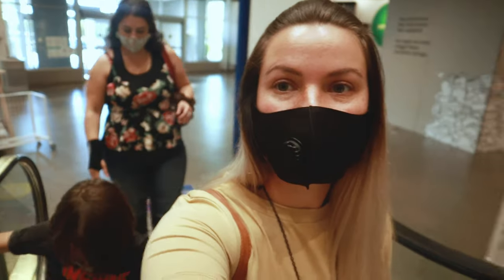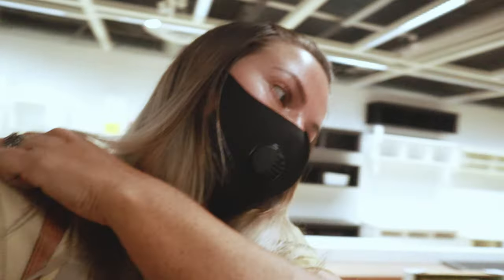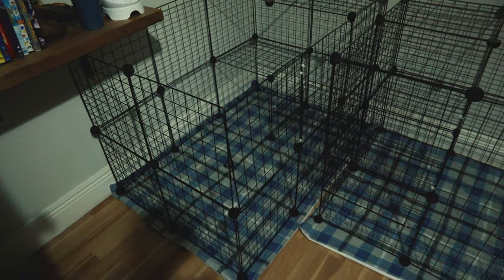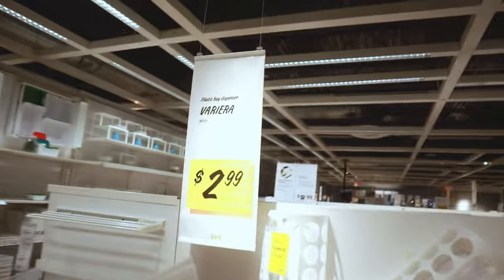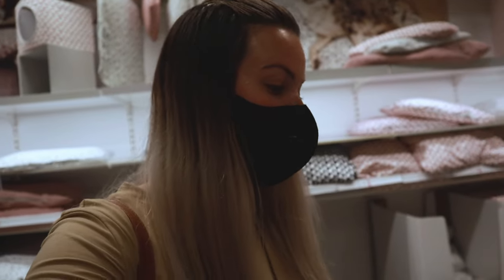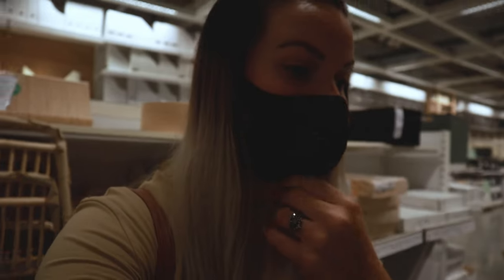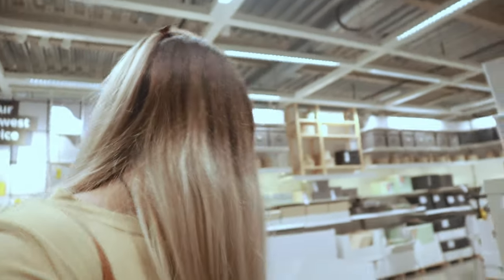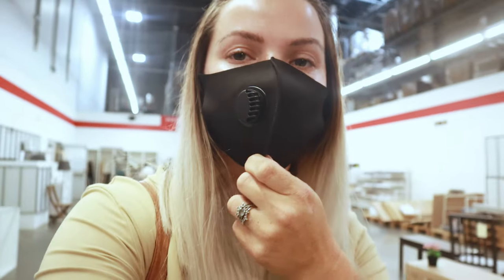Things You Can Buy at IKEA For Rabbits | IKEA for Rabbits 2021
We got our first rabbits and while we were in the area we decide to hit up IKEA as there are a lot of goodies there that can be repurposed to be used for rabbits! So today we will be exploring and sharing items that you may have never thought to use for your rabbit!

Metal Wire Grids we Used to make Our Rabbit Pens
Cage Mounted Feeder/watering bowl

AMAZON WISHLIST: amzn.to/3byI8ak